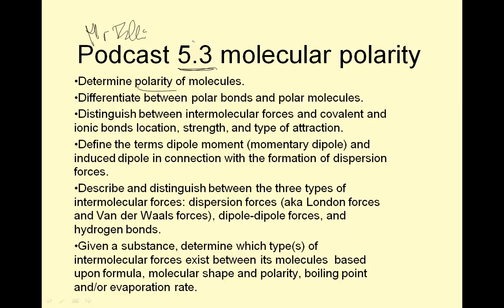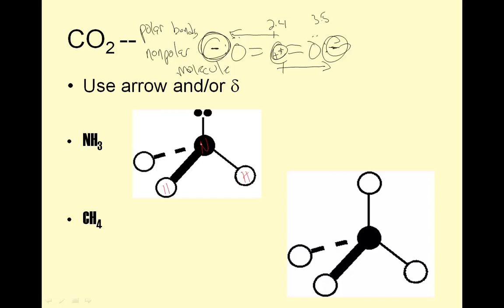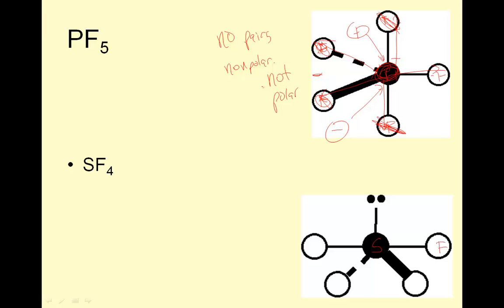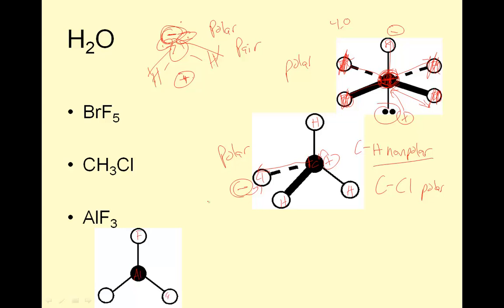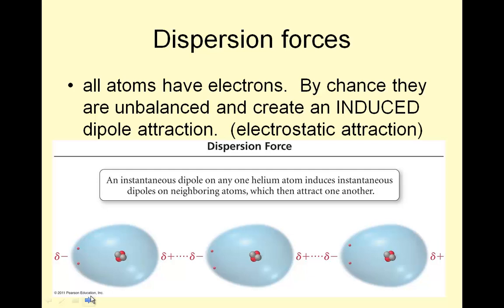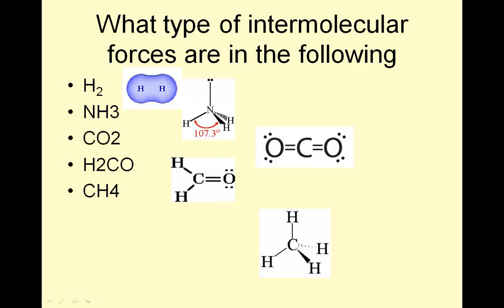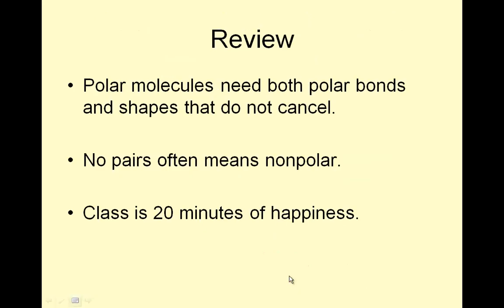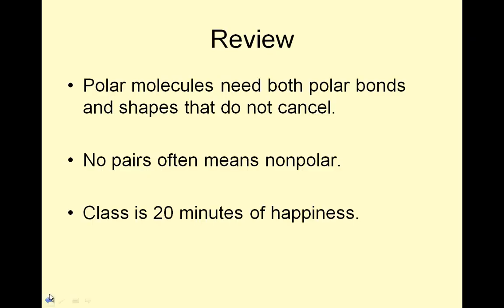LTHS Accel 3.3 even though it says 5.3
LTHS Accel 5.3 molecular polarity